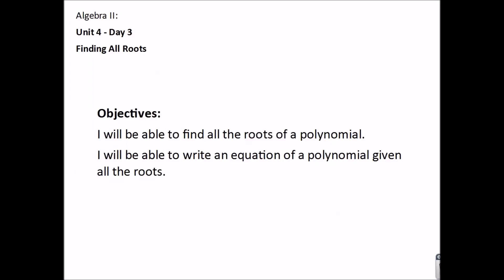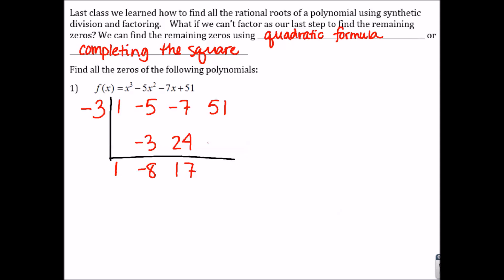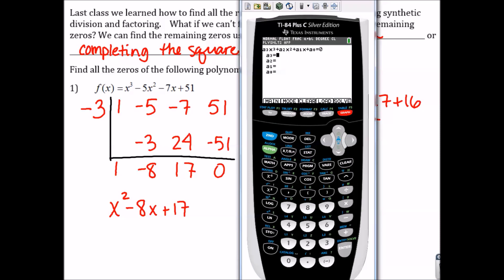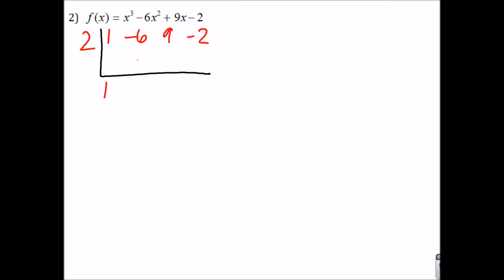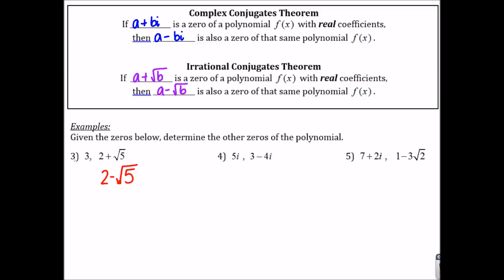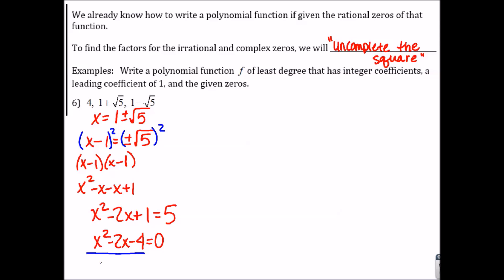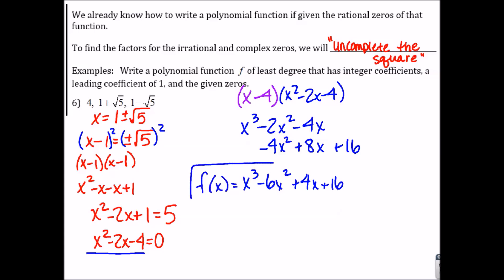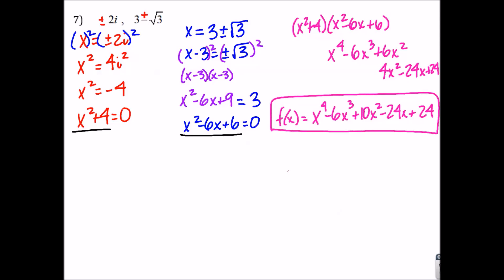Algebra 2 - Unit 4 - Day 3 - Finding All Roots